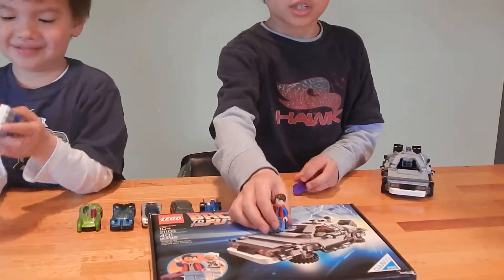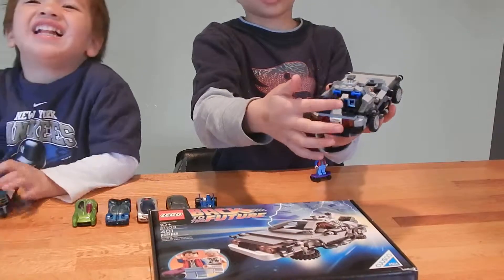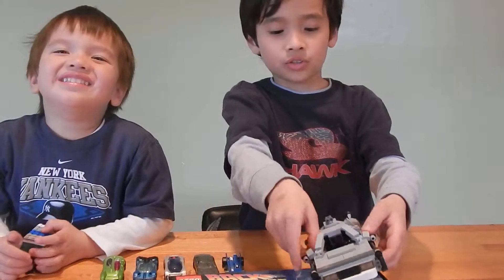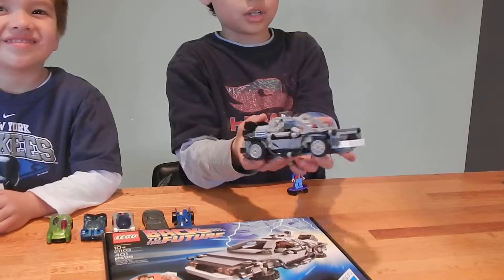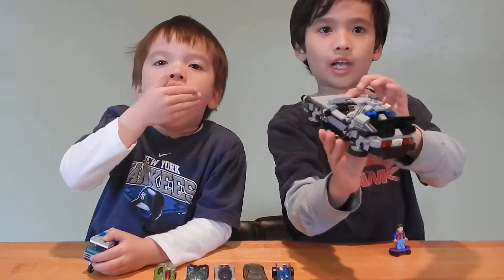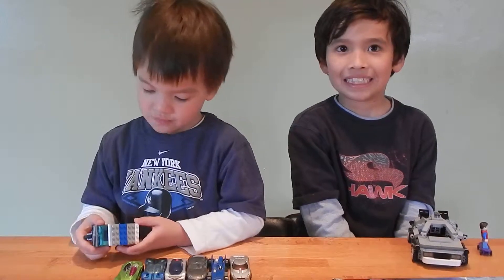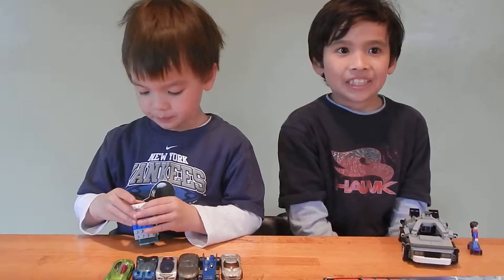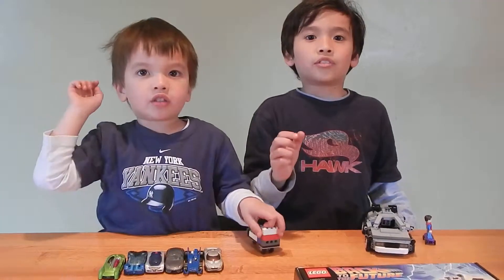RJ 2.0HD 4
RJ show off their Legos.